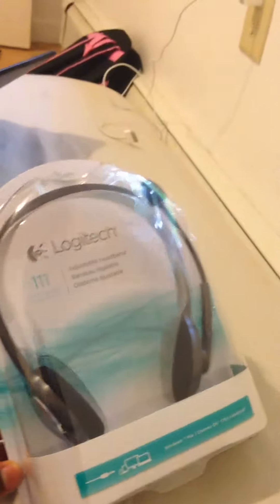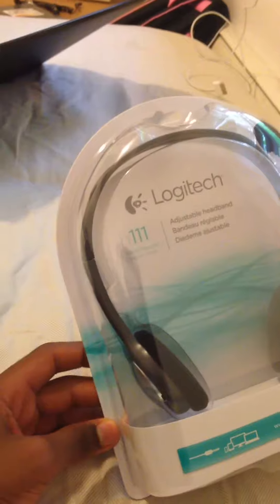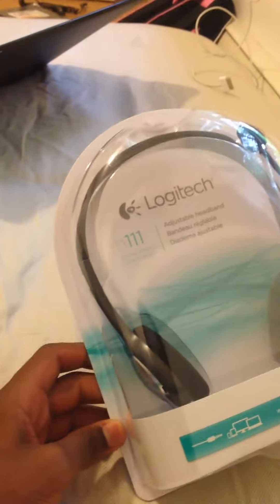Headphone Un boxing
A new videos coming soon I didn't know but this video had a failed upload